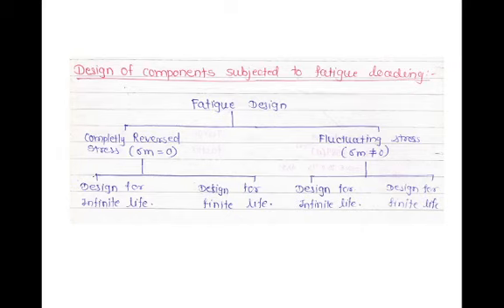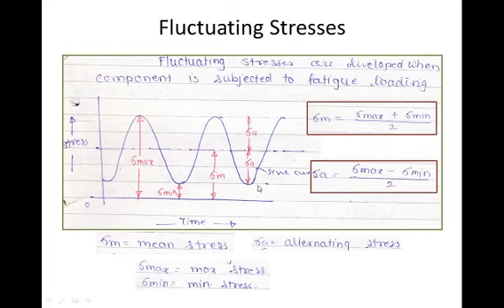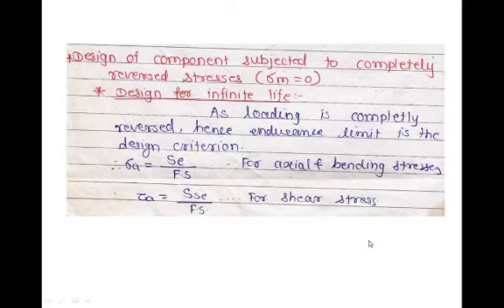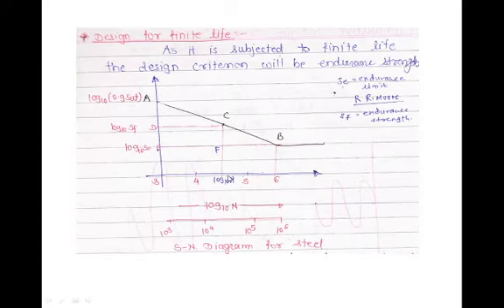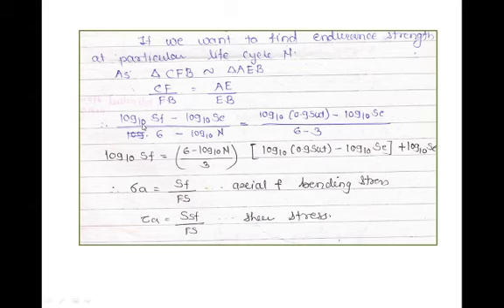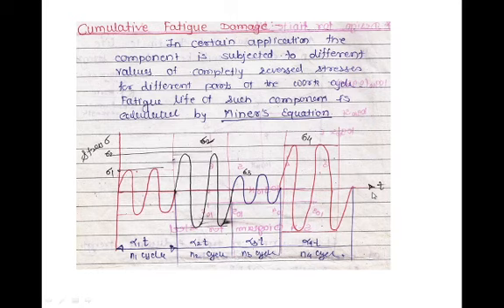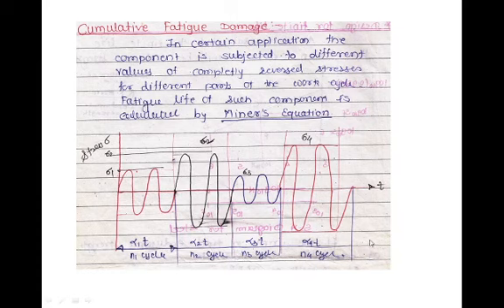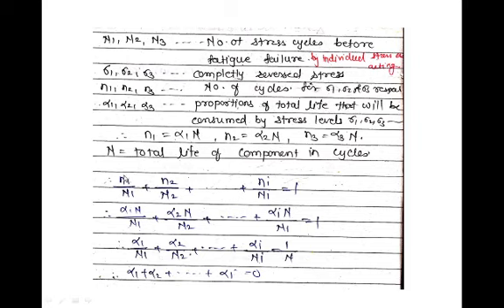Design for Completetly Reverse Stress for finite and Infinite Life